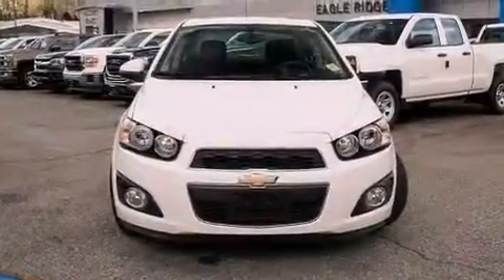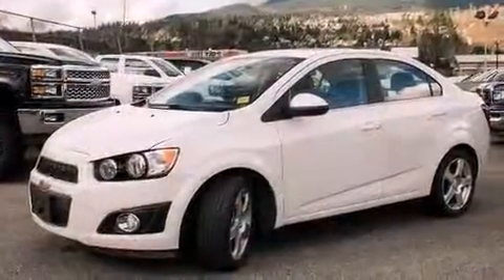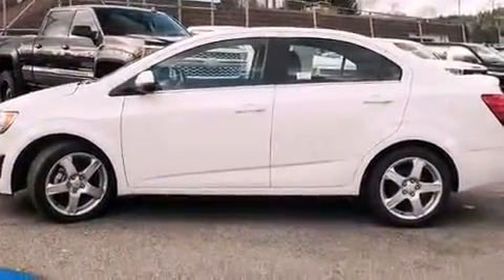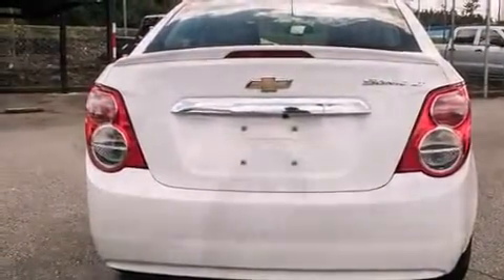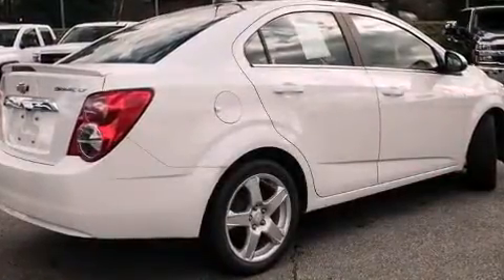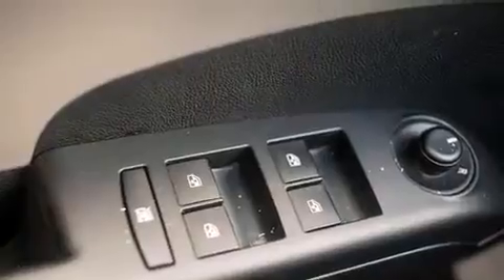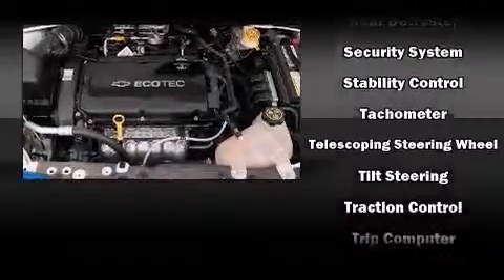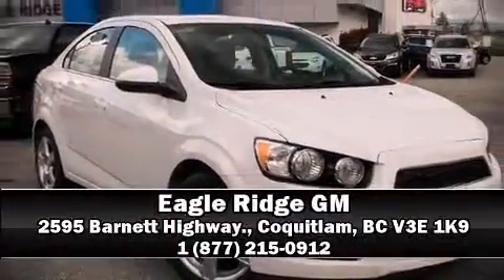2015 Chevrolet Sonic LT Auto in Coquitlam, BC V3E 1K9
2595 Barnett Highway.

The 2015 Chevrolet Sonic. This 4 door, 5 passenger sedan just recently passed the 20,000 kilometer mark! Smooth gearshifts are achieved thanks to the efficient 4 cylinder engine, and for added security, dynamic Stability Control supplements the drivetrain. It's equipped with tons of terrific amenities, but it won't break your budget. Such as remote keyless entry, variably intermittent wipers, a trip computer, heated seats, fully automatic headlights, power door mirrors, cruise control, and air conditioning. Audio features include an AM/FM radio, steering wheel mounted audio controls, and 6 speakers, enhancing the audio experience throughout the interior. Chevrolet also prioritized safety and security with features such as: dual front impact airbags with occupant sensing airbag, front and rear SIDE impact airbags, traction control, brake assist, a security system, onStar, and ABS brakes. This car was designed with safety in mind, allowing you to drive with even greater assurance. This vehicle has achieved Certified Pre-Owned status, by passing Chevrolet's rigorous certification process. We pride ourselves in consistently exceeding our customer's expectations. Stop by our dealership or give us a call for more information.